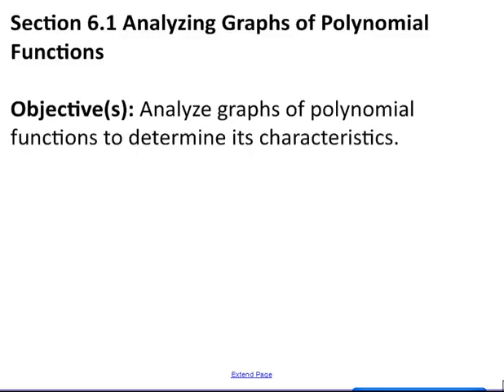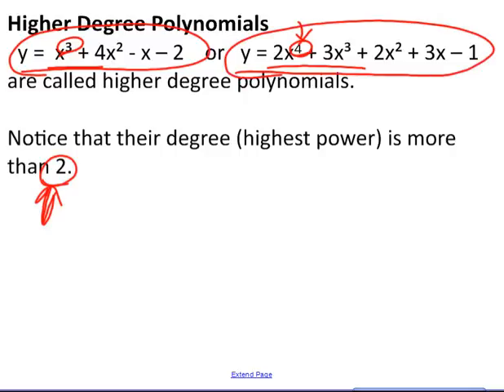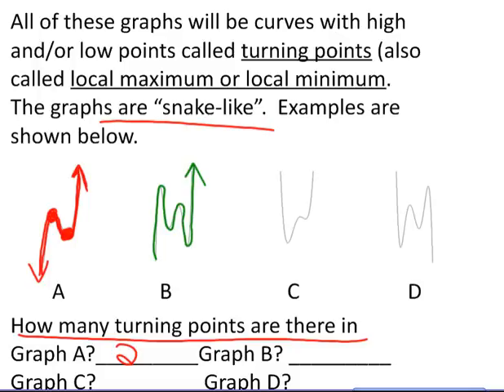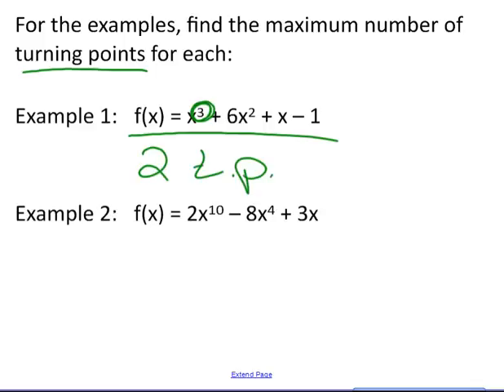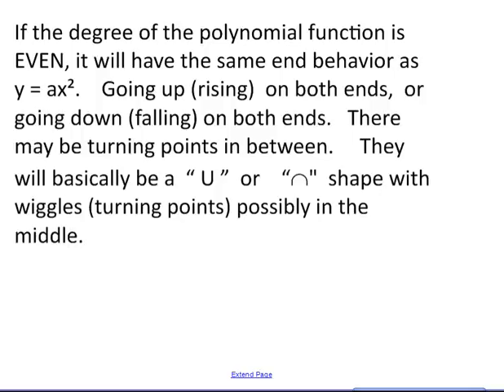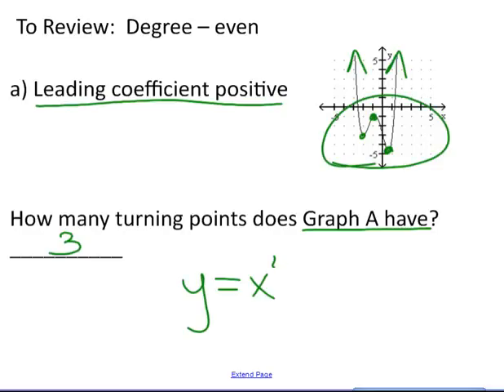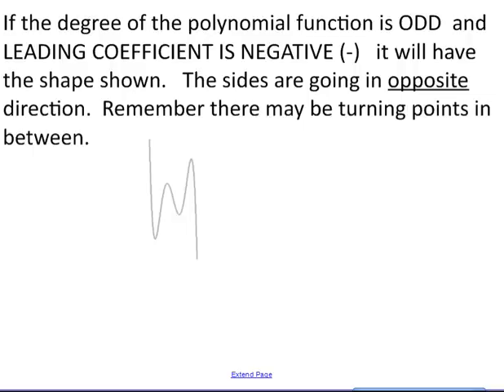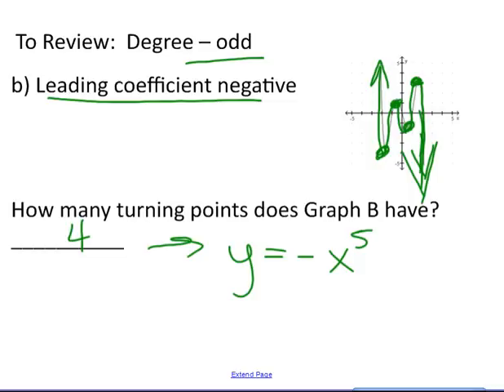Algebra II - Section 6.1 Part 1 of 2